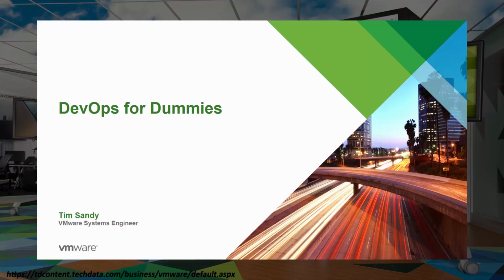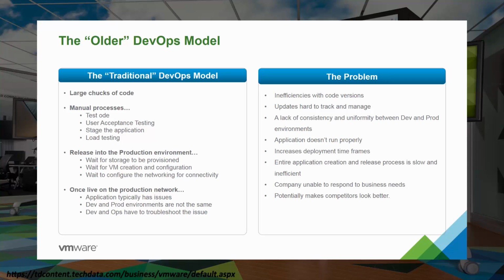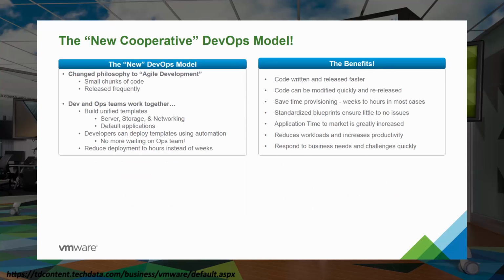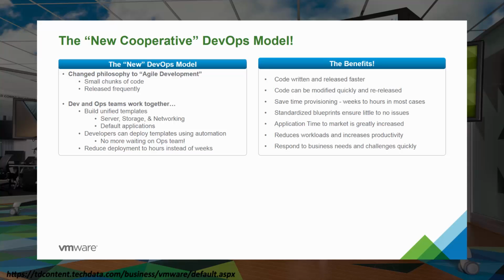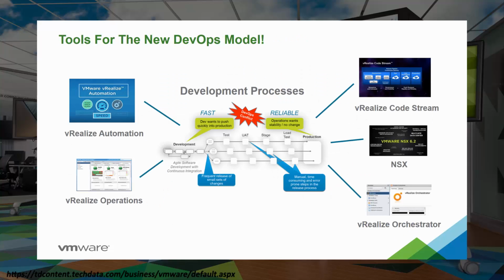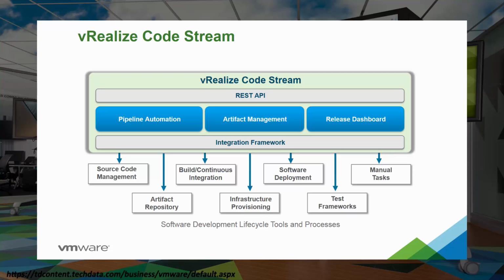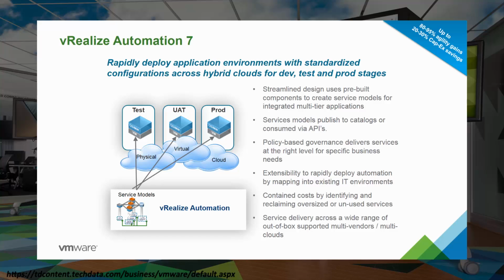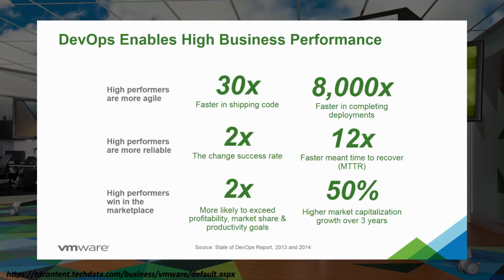Sales 101 DevOps For Dummies